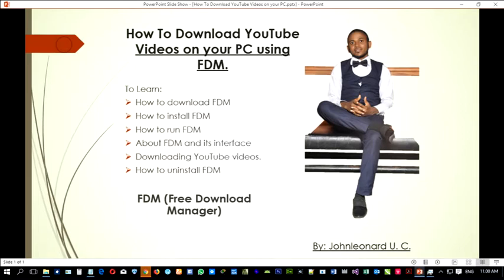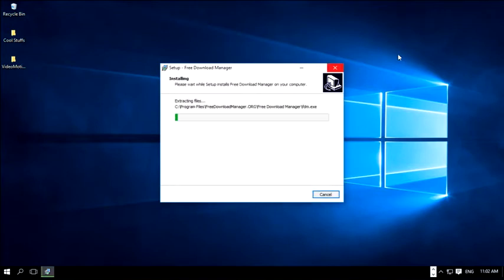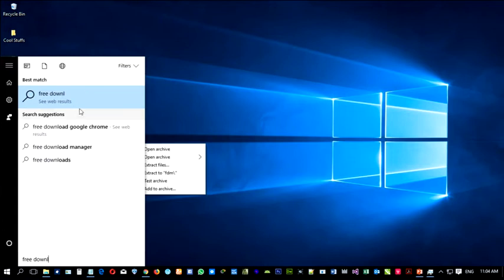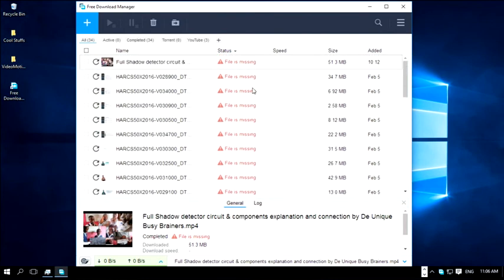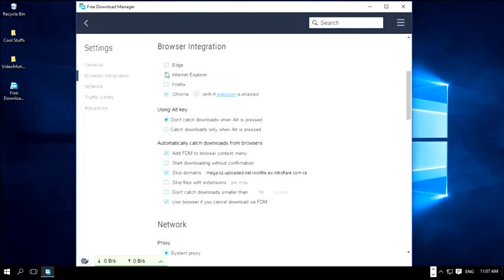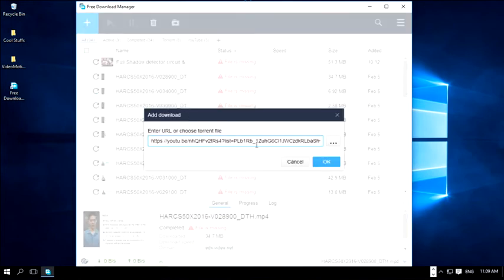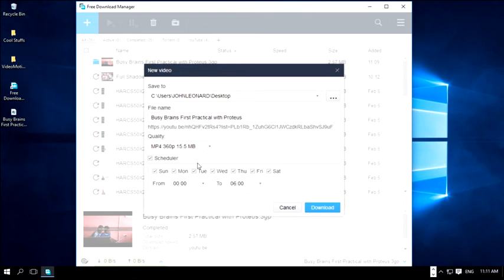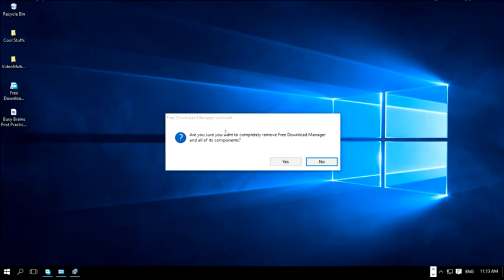How to download YouTube videos using Free Download Manager by JULC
Watch and Learn how you can download any video of your choice - especially YouTube Videos to you PC for future use. The best and fastest method is fully discussed here.